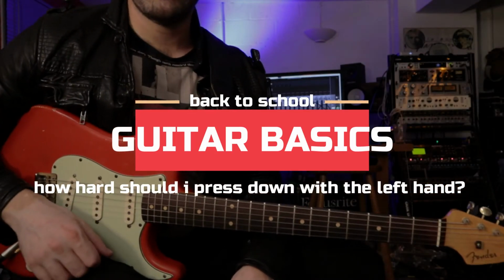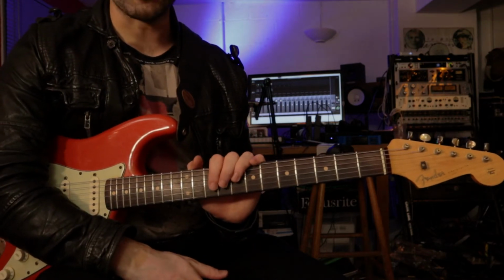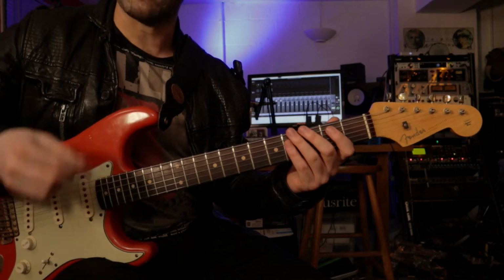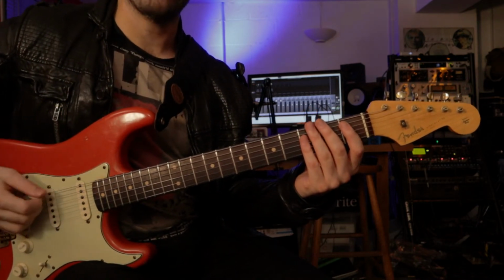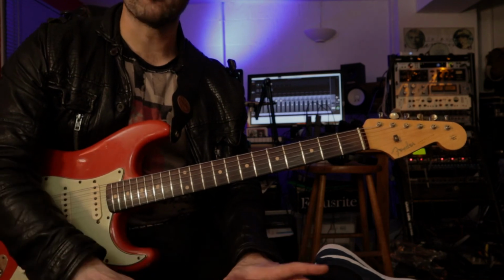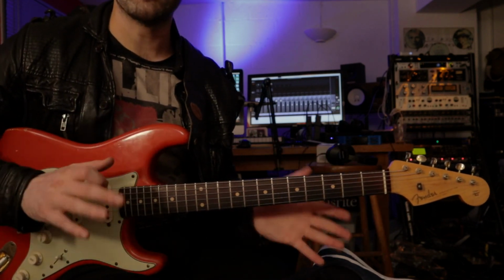BEGINNER GUITAR LESSONS - How Hard Should I Press Down With My Left Hand?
In this video I am going to go over some tips for you to find out how hard you really need to press down on the guitar.